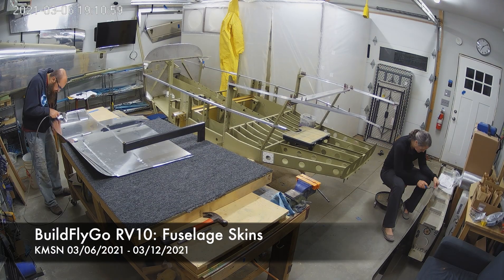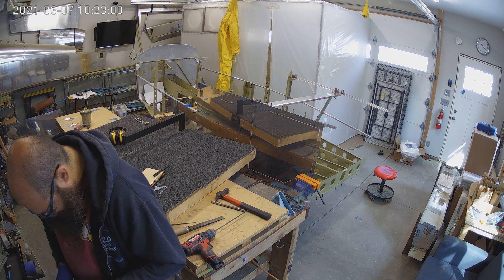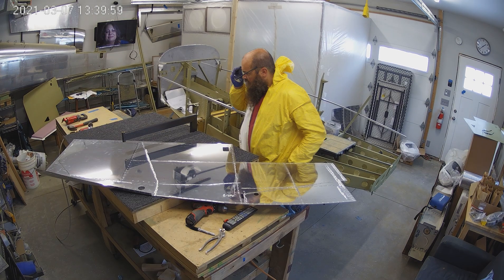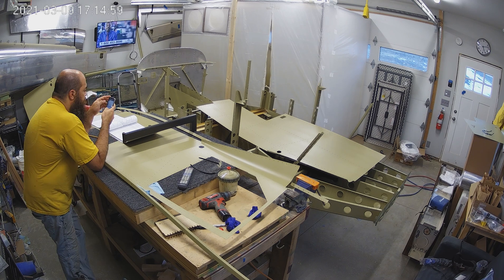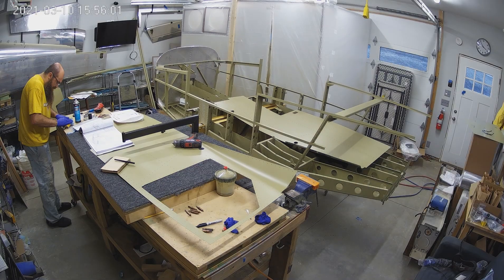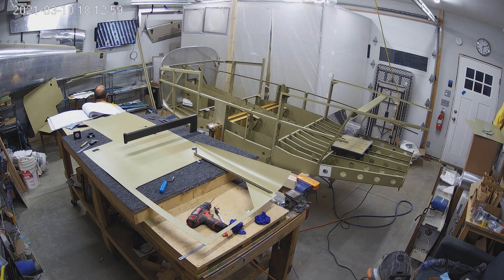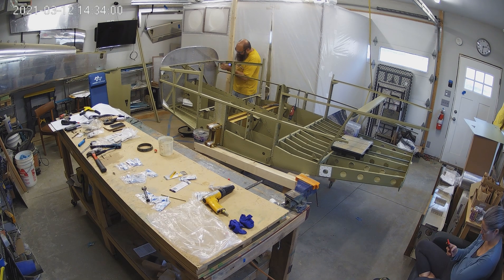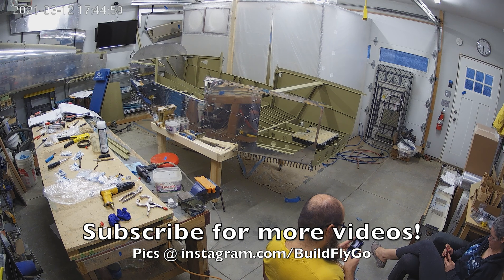RV-10 Build: 03/12/2021 - Side skins finished up and final mounting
Lots of priming and finishing up the side skins this week. We even start riveting them on! Almost done with section 29.